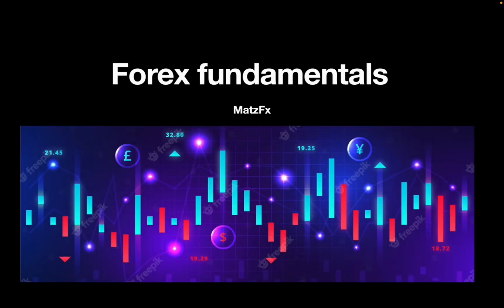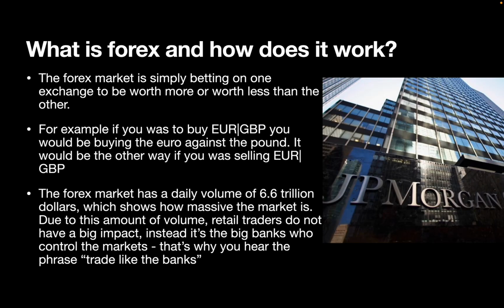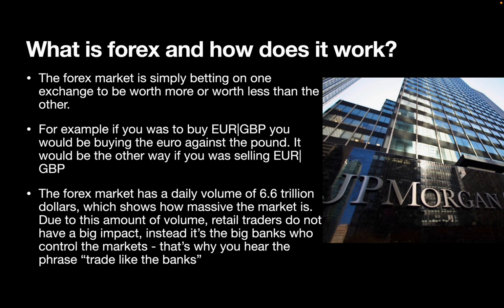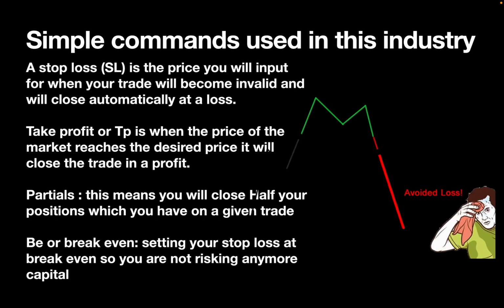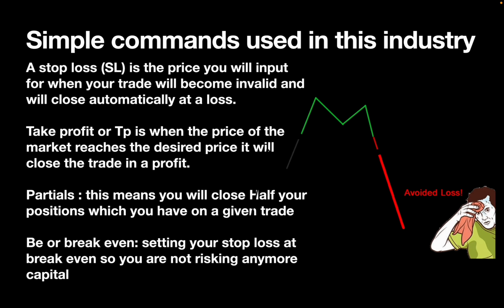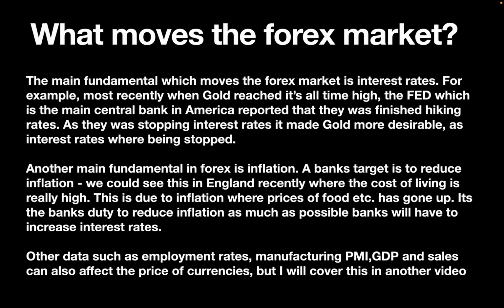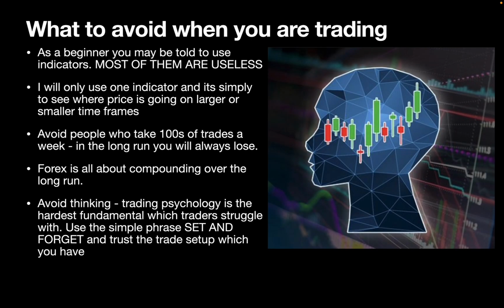Forex fundamentals - part 1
A video on how the forex market works.

If you are interested in joining my forex trading channel use this link: